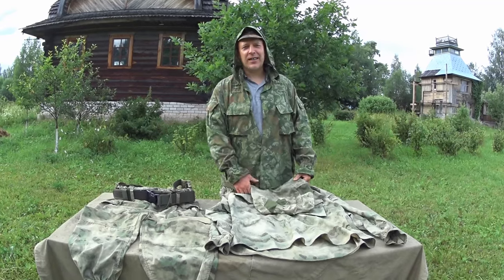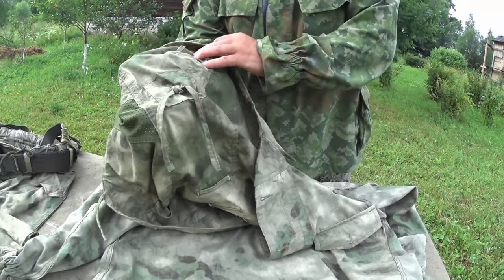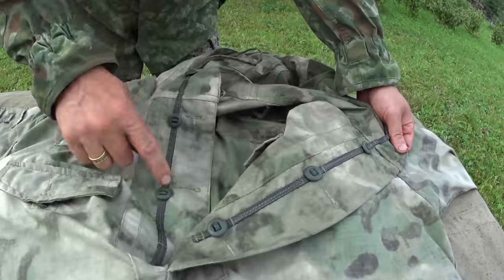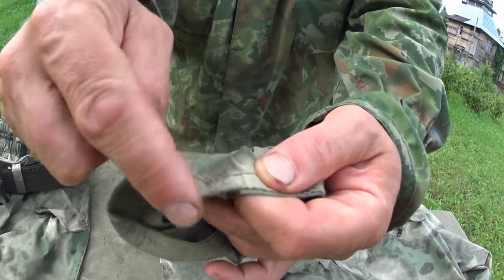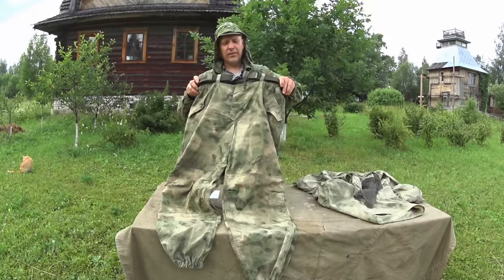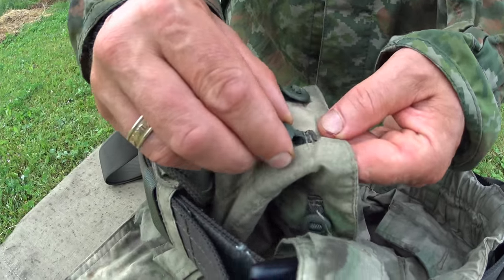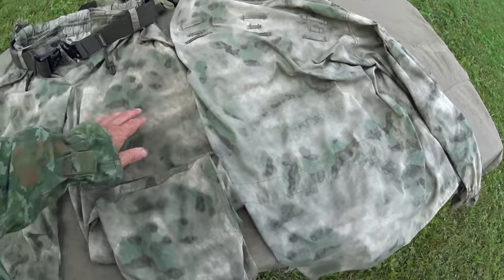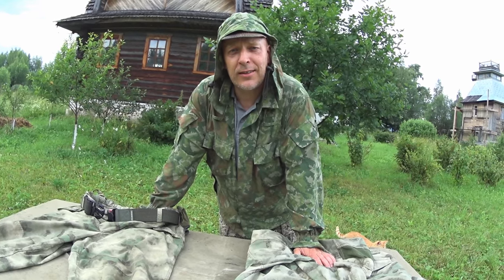Russian Gear Day. Russian Made ATACS Camo Suit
On this Russian Gear Day We Take A Detailed Look At My Russian Made ATACS Camouflage Suit Many Viewers Have Been Asking About.

Regards, Lars